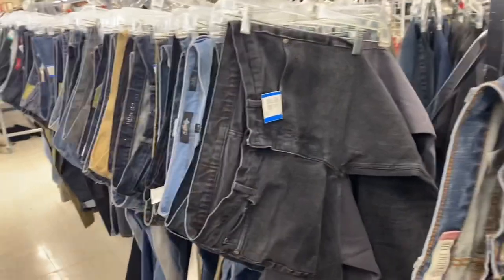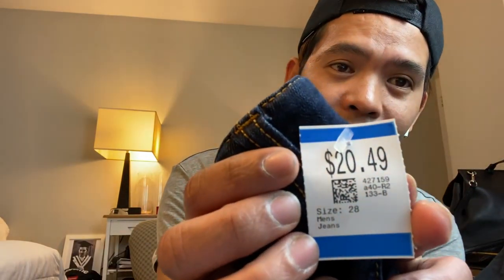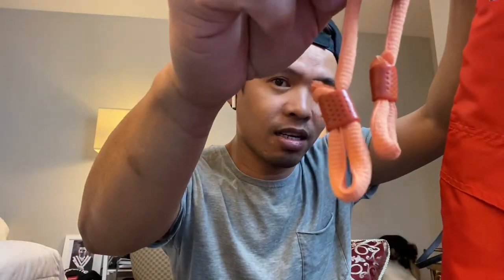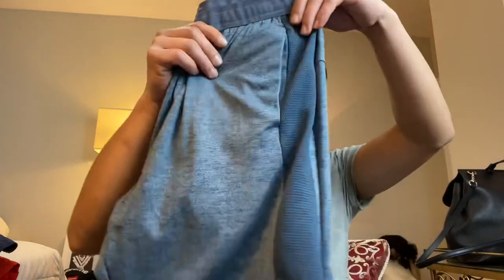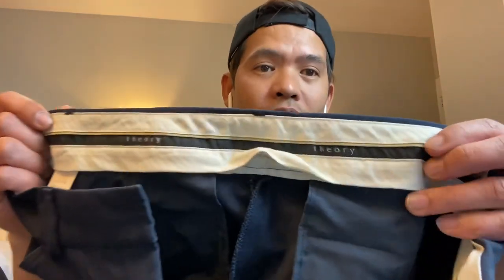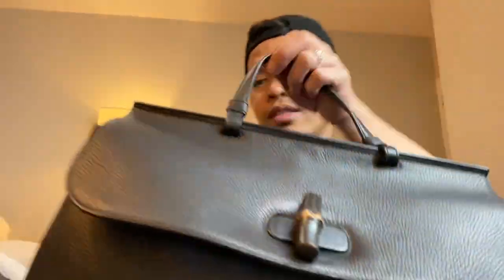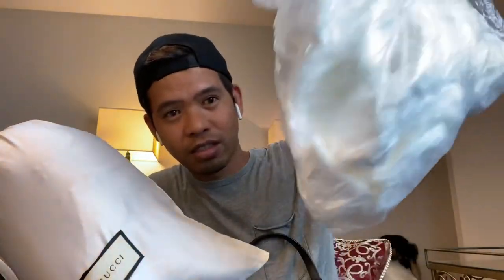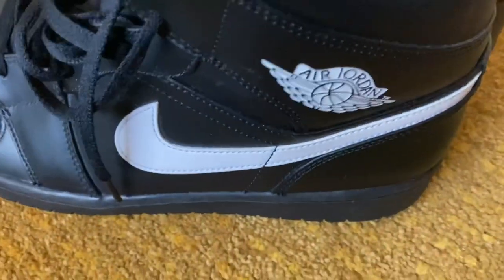#2 thrift shopping GUCCI/BOTTEGA BENETA/ LV/ BURBERRY/etc.. Treasure shopping hunt